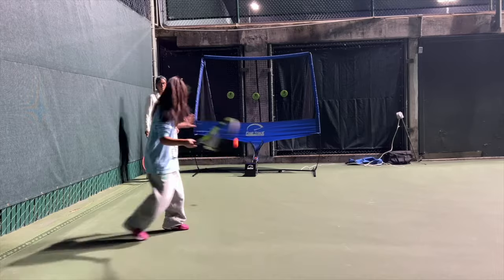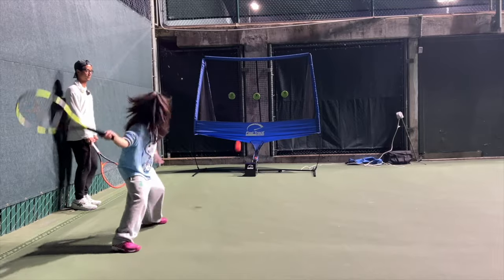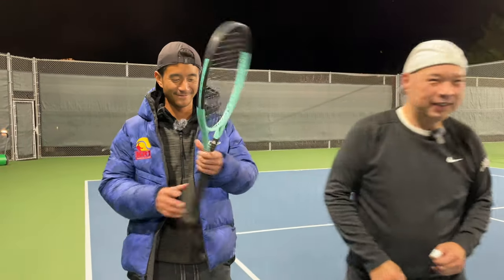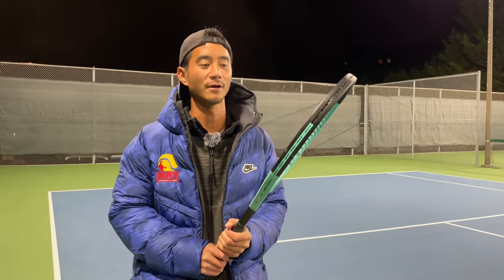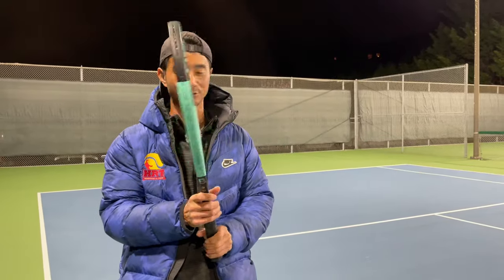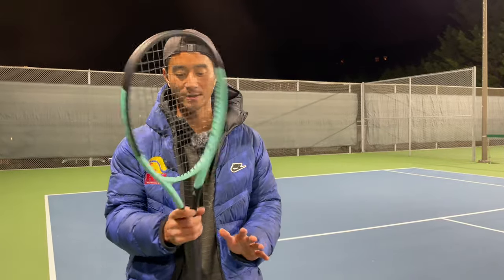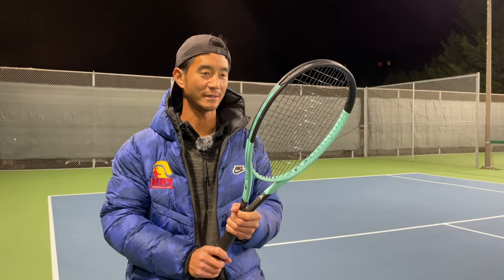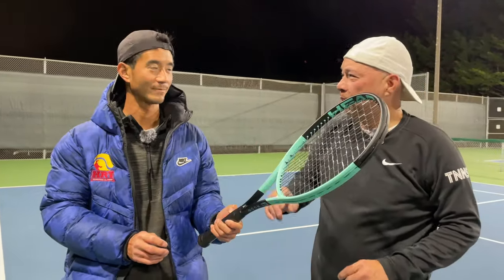NEW 2024 HEAD BOOM MP WITH AUXETIC 2.0 TENNIS RACKET - NEW AND IMPROVED!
This video provides a comprehensive review of the new 2024 Head Boom MP with Auxetic 2.0 Tennis Racket, highlighting its features, technology, and performance on the court. Viewers will gain valuable insight into the racket's capabilities and receive a recommendation on whether it's worth the investment.

-- Channel Support ---